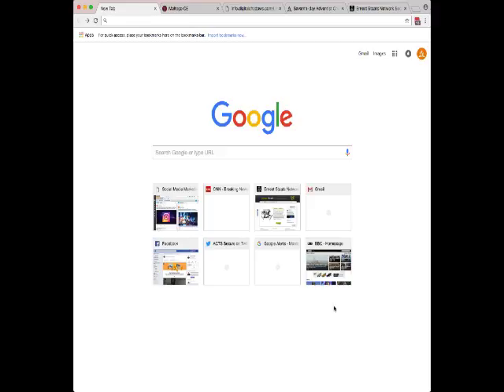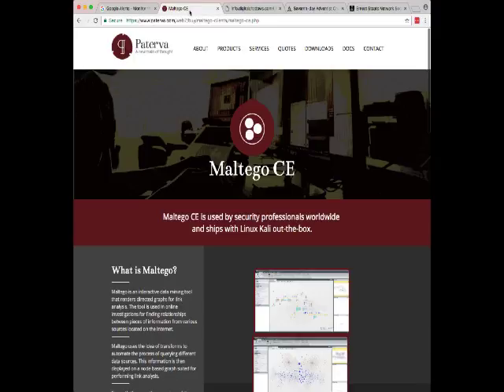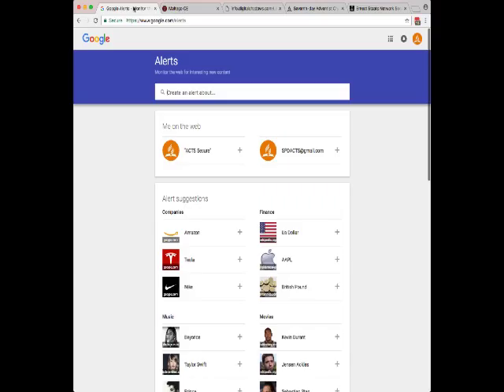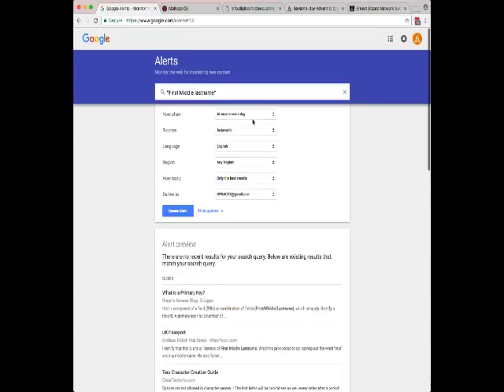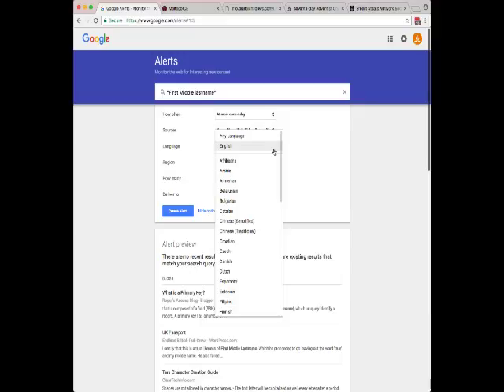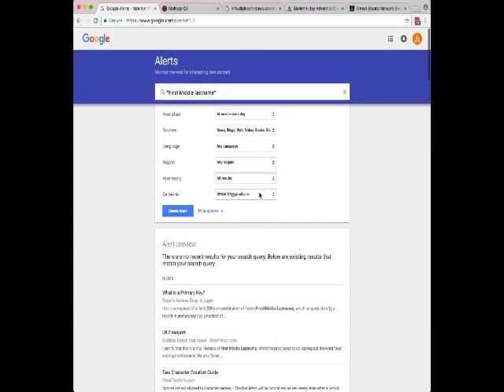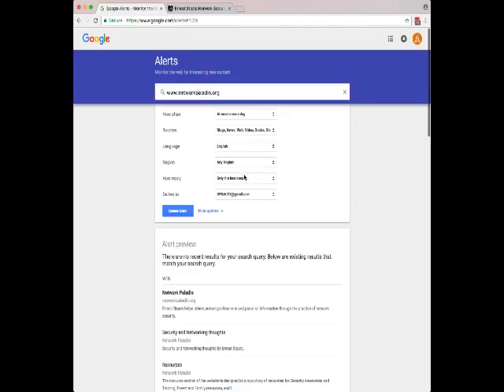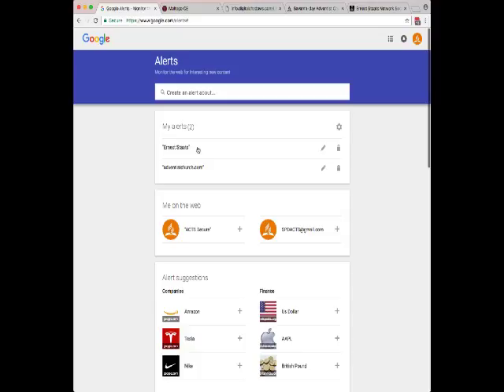How-to use Google Alerts to monitor your product/service, website, or family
Why use google alerts?
Use Google Alerts to keep tabs on who’s mentioning you, your family members, your product/service, or website.

  Enter the search terms you want the Google Alert to track, one at time.
First name last name in Quotes
First Middle last name in “Quotes”
Nick name in “Quotes”
Email in Quotes
Website in Quotes
Name of product / Service in Quotes

You can edit this later if you find you have too many terms. You may also want to include keyword phrases related to your brand.

  Choose how often you’d like to receive your Google Alerts.
 I like to receive mine At most once a day
  Choose the Type of sources you want Google Alerts to use and share with you.:
—  Automatic let google chose, or Select Everything
— Blogs
— News
— Web
— Books
— Discussions
— Finance
  Choose what Language you want Google to Search
If you want the most results pick Any Language
  Choose what Region you want Google to Search
If you want the most results pick Any region
  Choose How Many results you want Google to report
If you want the most results pick All Results
  Choose where you’d like the Google Alerts delivered.
You can receive them via Any  email or RSS .
  Click the Create Alert button and finish.